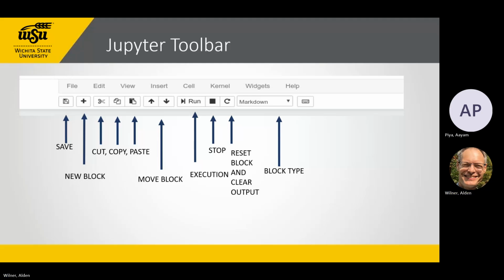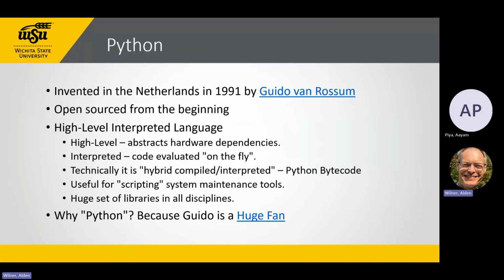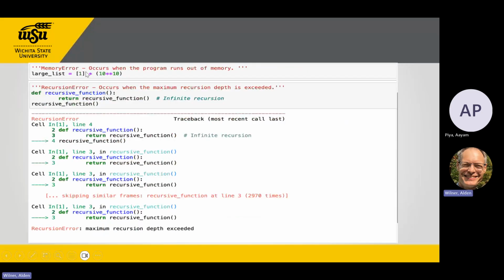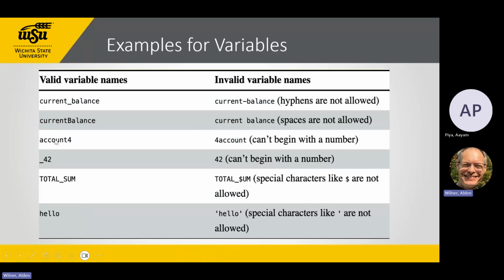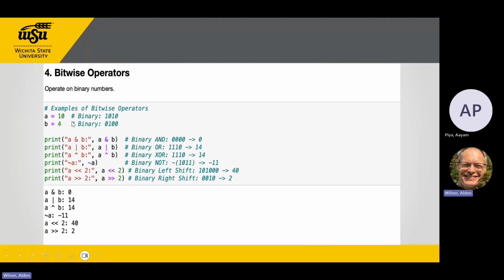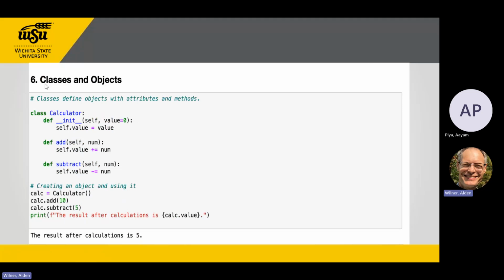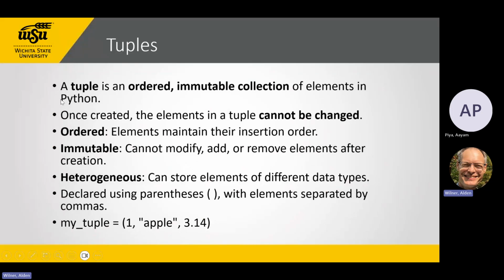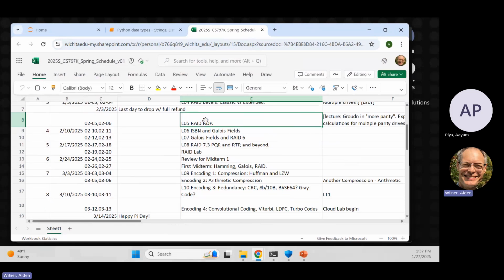Lecture02- Intro to Python by Wilner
It is the video with same content as uploaded earlier but explanation by professor Alden Wilner.